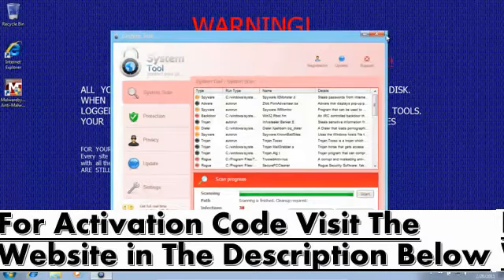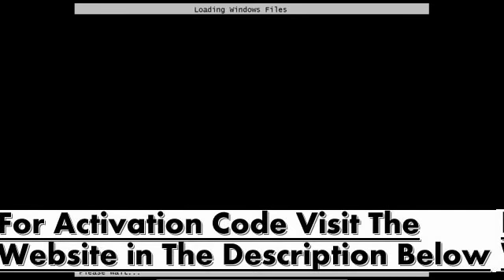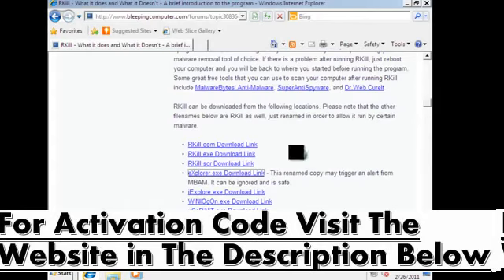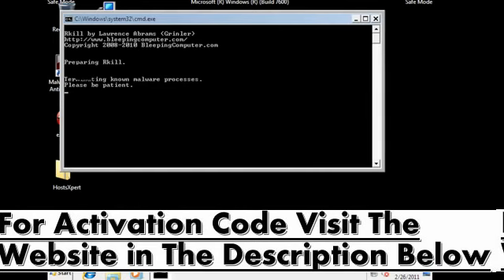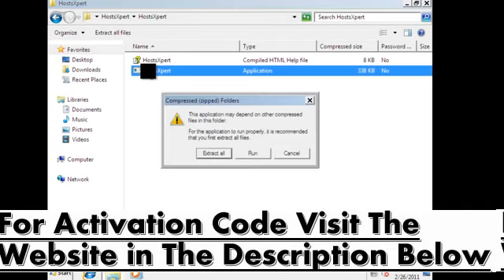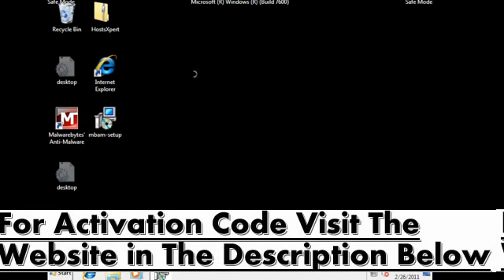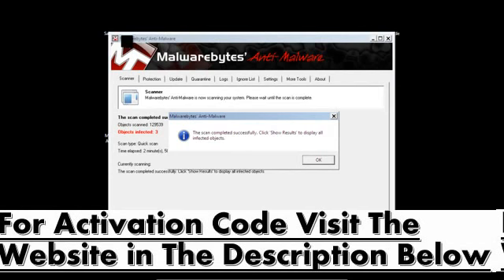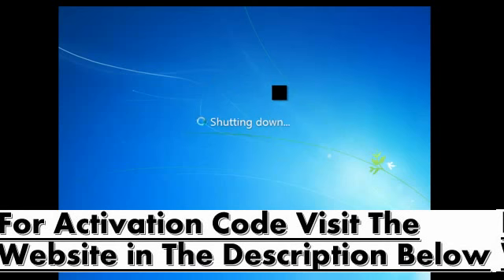How To Remove System Tool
- Learn How To Remove System Tool - Enter our website if you want to uninstall System Tool the easy way ! We have discovered that entering a single Registration Key you can unlock System Tool in 20 seconds without all the hard, manual work. Enter for the System Tools Serial Number.